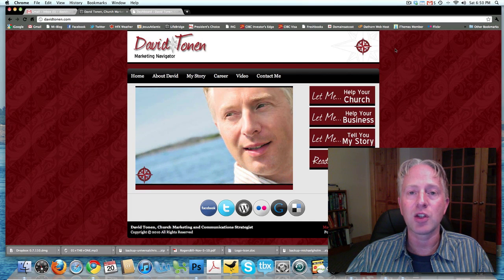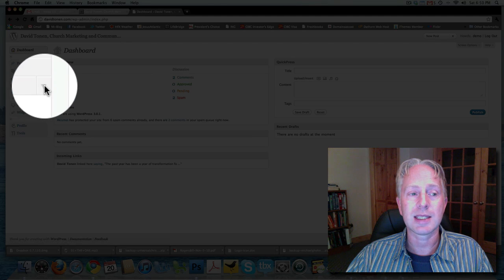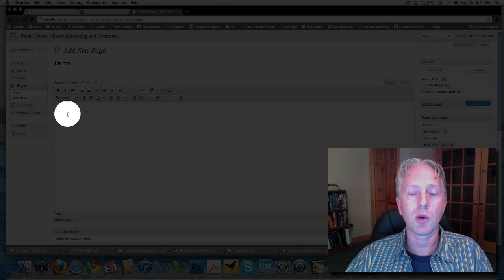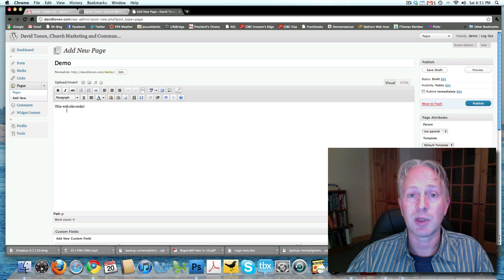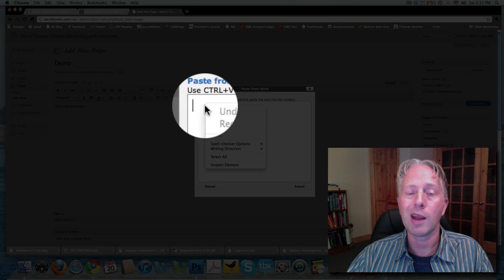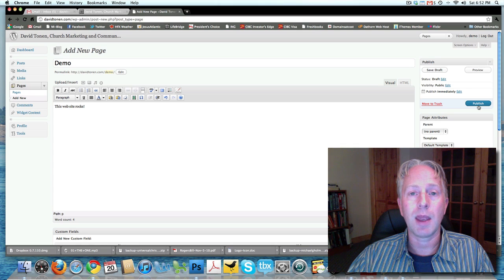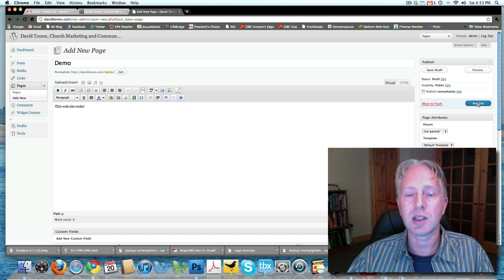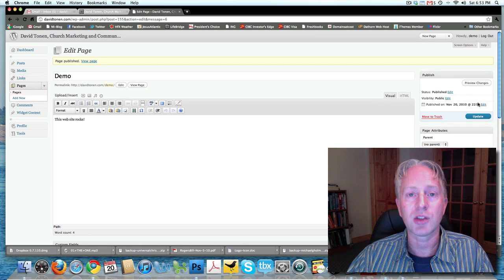Wordpress Tutorial: Adding A Page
Tutorial showing how to add a page in your new MinsitryStory.com or Marketing Integrity website built in Wordpress.